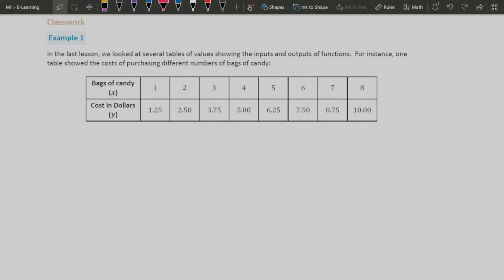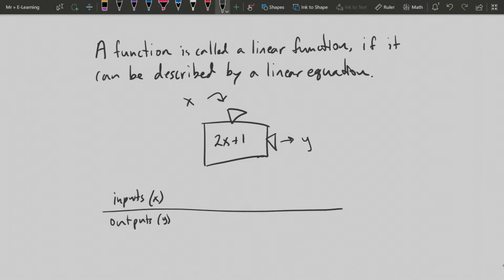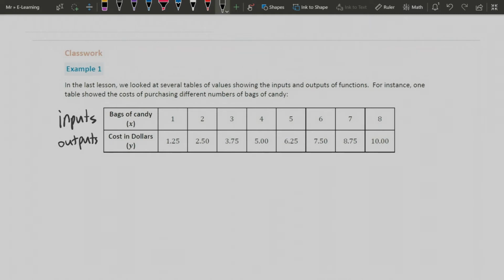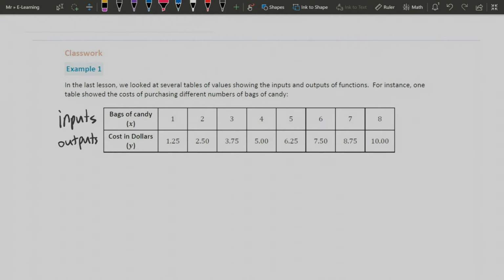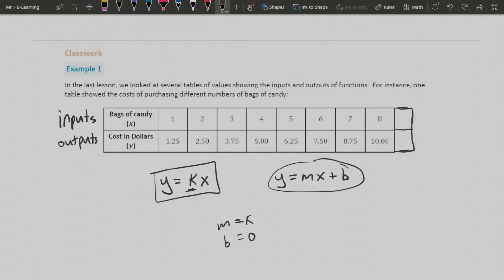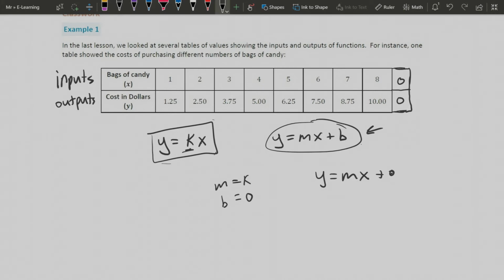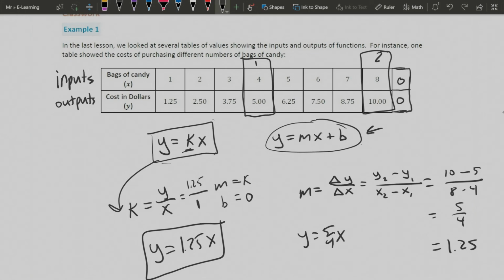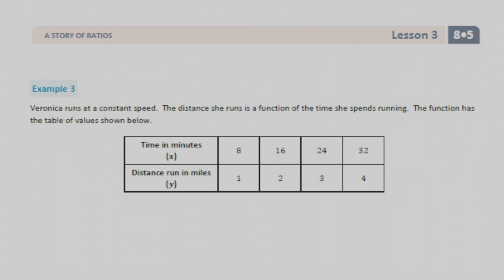Grade 8 Module 5 Lesson 3 Intro